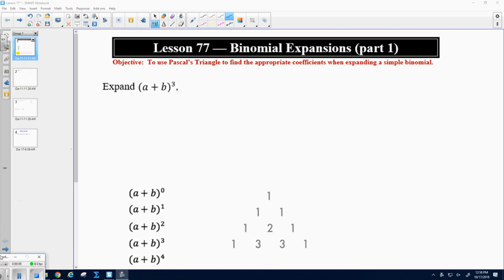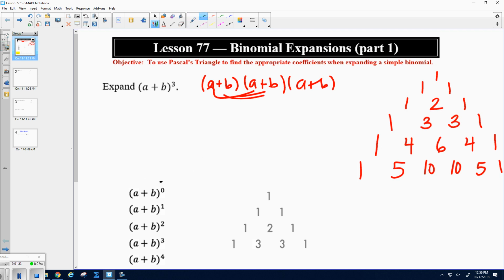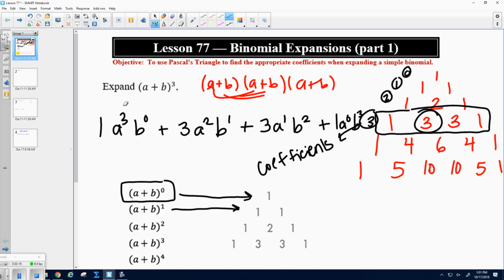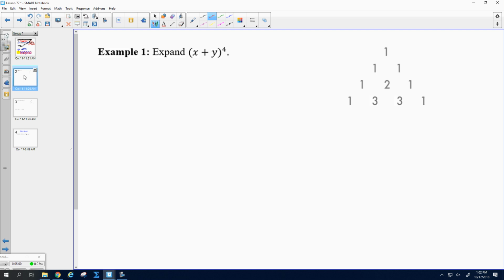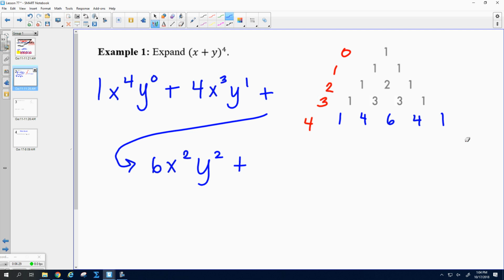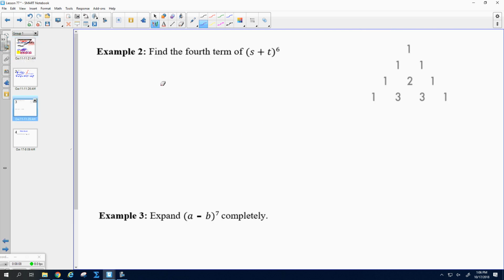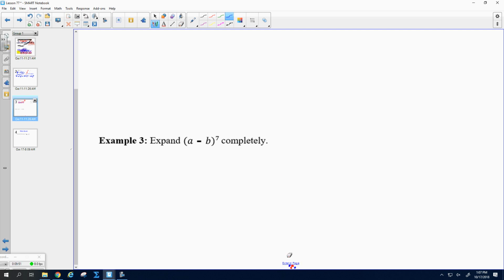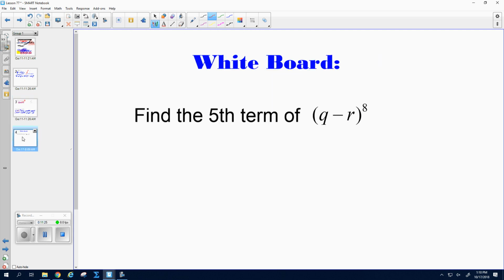Saxon Algebra 3 - Lesson 77 - Binomial Expansion (part 1)